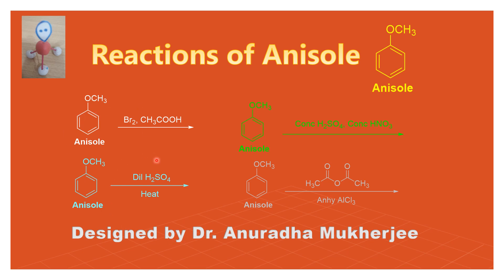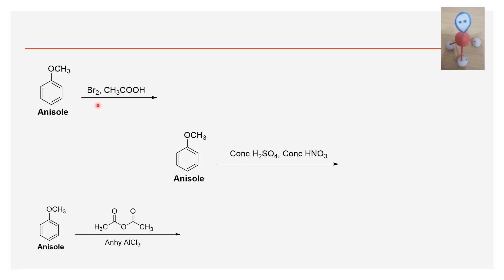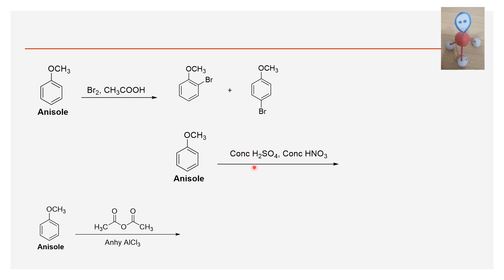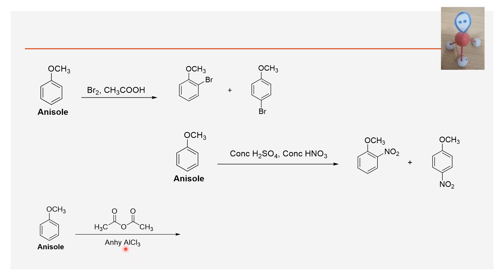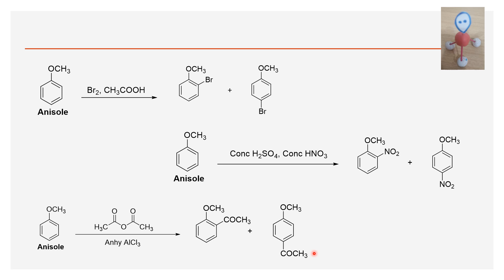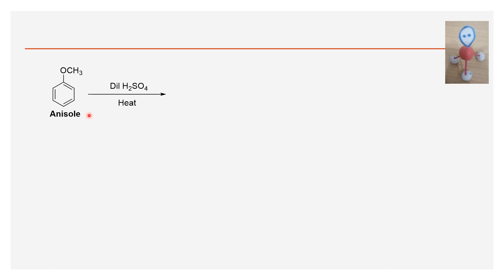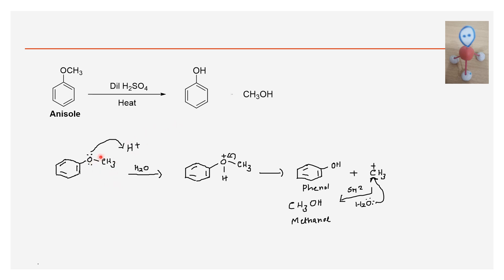Reactions of Anisole | Nitration | Halogenation | Friedel Craft's Acylation | Acidic Hydrolysis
This video discusses the different types of reactions of anisole with various reagents.

1. halogenation: Bromination
2. Nitration
3. Friedel Crafts Acylation
4. Acidic hydrolysis

First three reactions follow electrophilic aromatic substitution.
OCH3 is an EDG, so it is ortho /para director. Electrophile attacks to ortho and para position.

Fourth reaction is acidic hydrolysis. anisole is an ether. Due to acidic hydrolysis it follows SN2 and yields phenol and methanol.